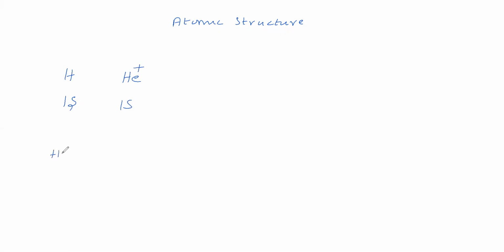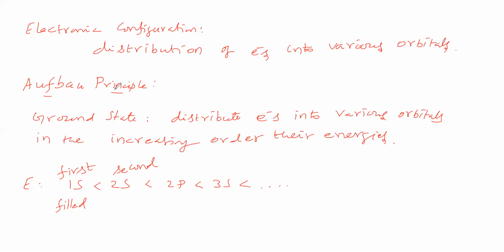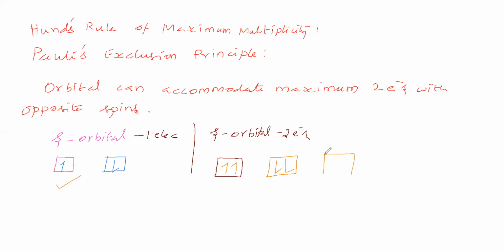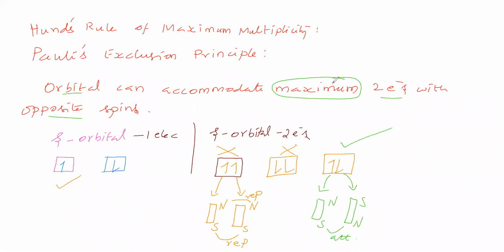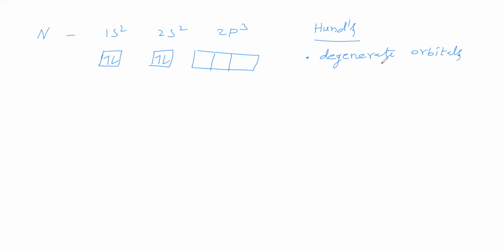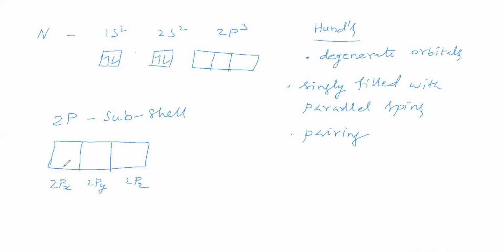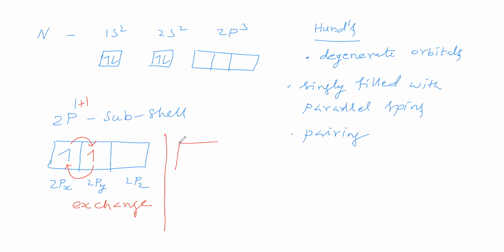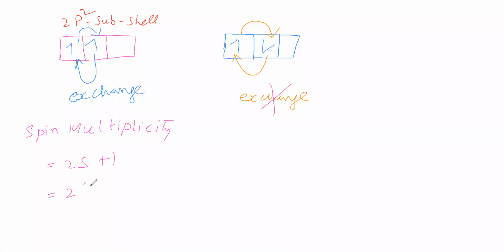atomic structure part 41 for class 11 jee , neet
energy of orbitals depend on atomic numbers, aufbau principle, paulis exclusion principle, hunds rule of maximum multiplicity and electronic configuration